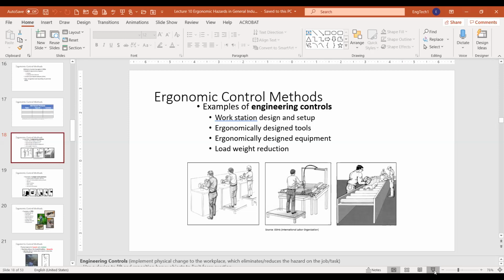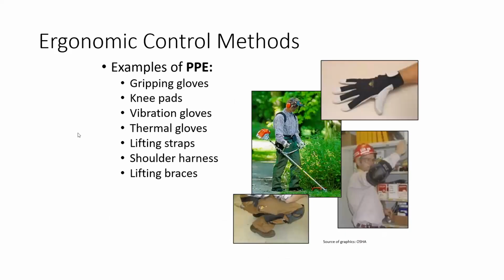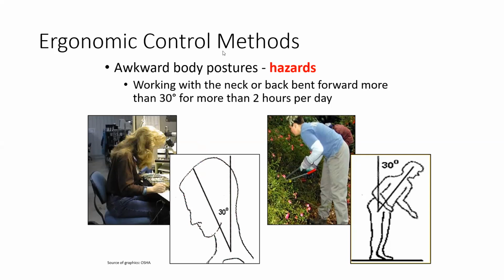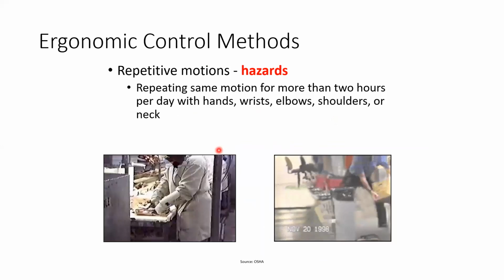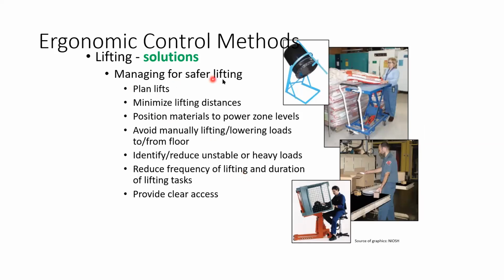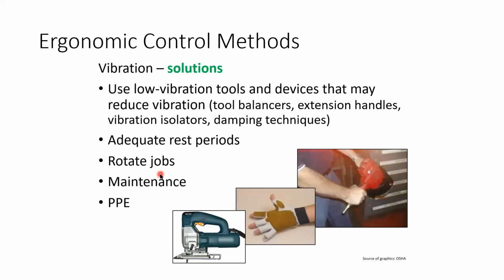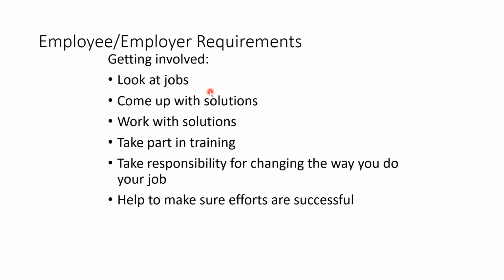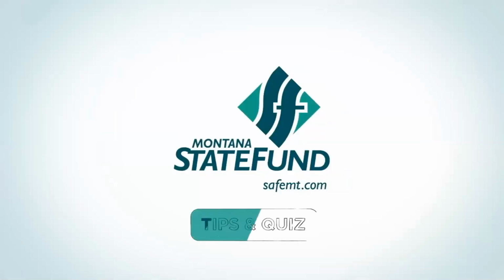OSHA 30Hr GEN Day8 Lecture10 Part2